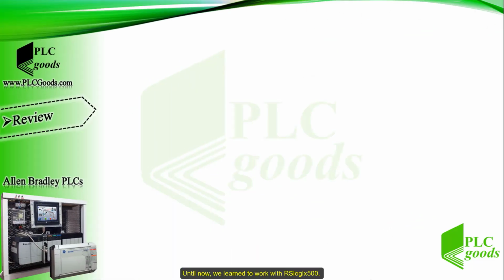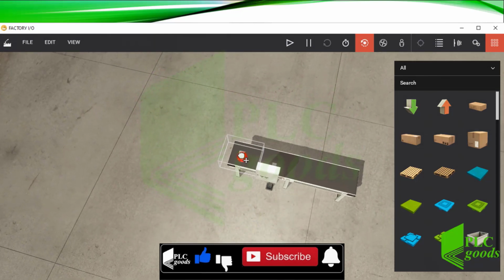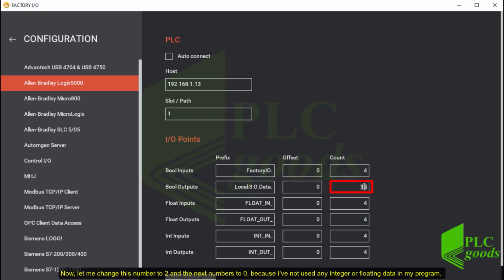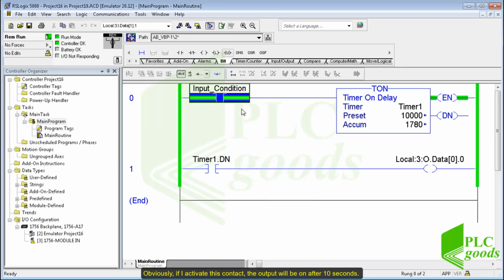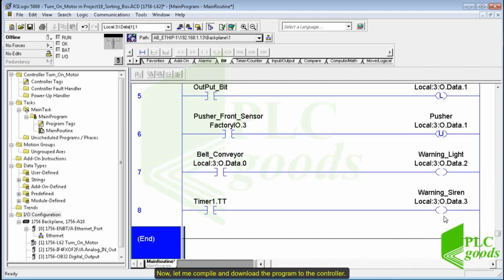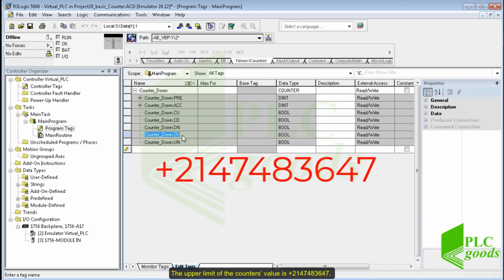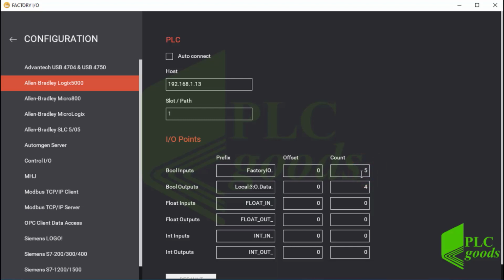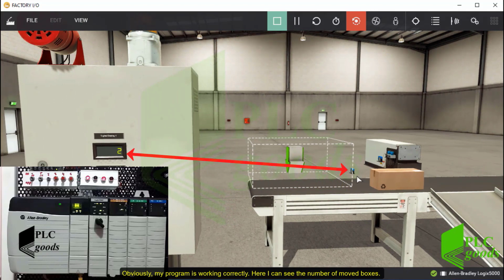BIT logic instructions tutorial - BIT logic basic operations | Part6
where you can learn PLC programming faster and easier than you ever thought possible!. This video is about bit logic instructions and bit logic basic operations. In the video i discuss bit logic instructions such as examine on & off, output energize, output latch and unlatch, one shot rising and falling instruction in general. Then at the end of the section, code is generated for a sorting box project based on the height of the boxes moving on the conveyor.

00:00 Bit logic instructions - examine on & off, output energizes
13:00  Connecting equipment to FACTORY IO.
16:00  Writing and test box sorting project.
17:21  Timer instructions, Timer on Delay, Timer off Delay, Retentive Timer on  (RTO).
24:26  Timer off Delay, Retentive Timer on Delay Timing diagrams.

1-Programming S7-1200 PLC with Siemens TIA Portal & Factory IO
4-Complete Delta PLC programming Course with ISPSoft & Factory IO